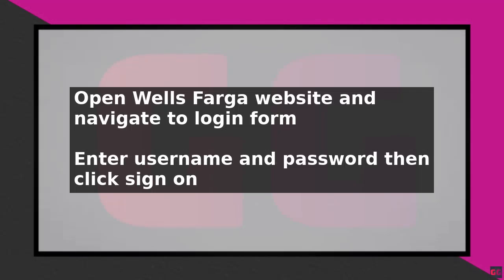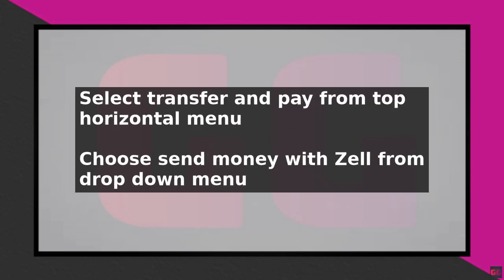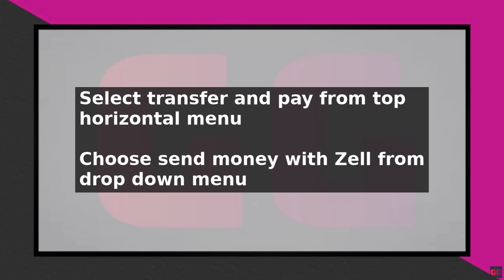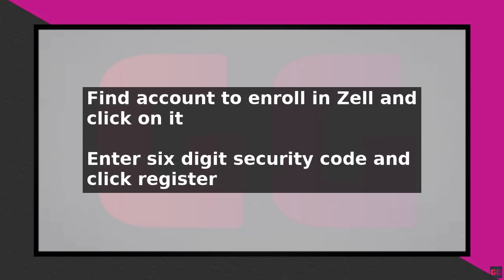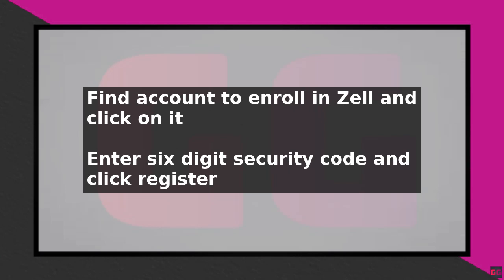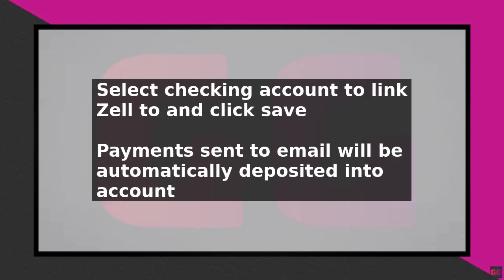How To Enroll In Zelle Wells Fargo (2025)